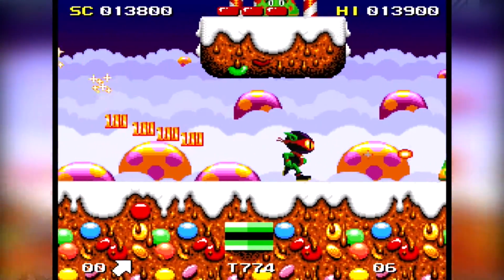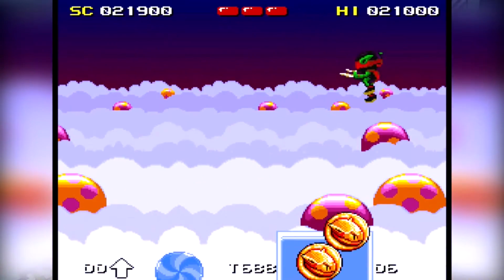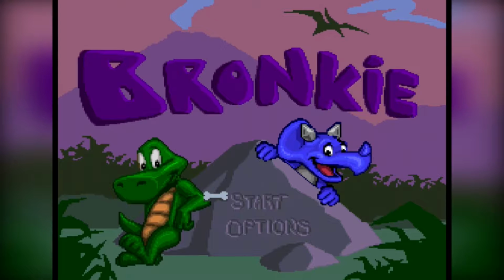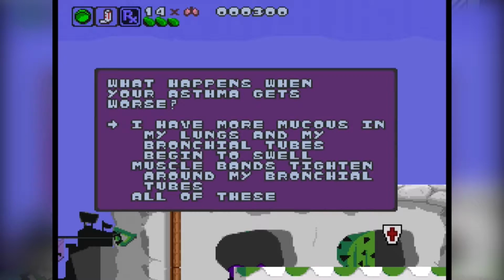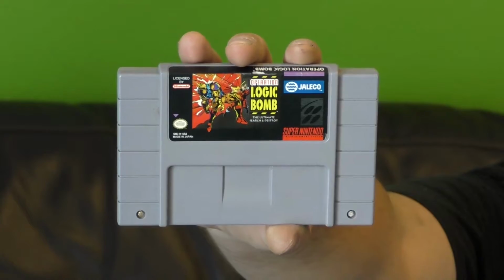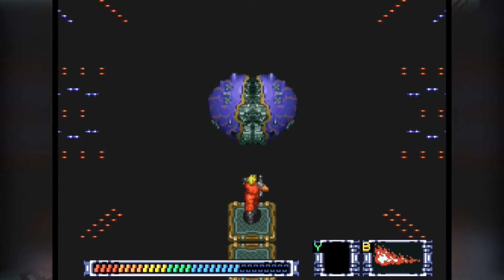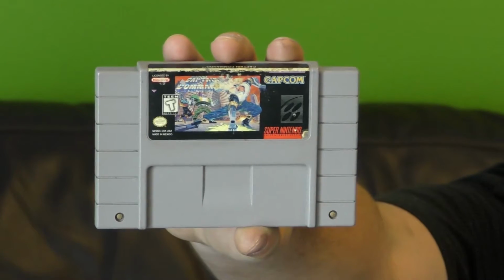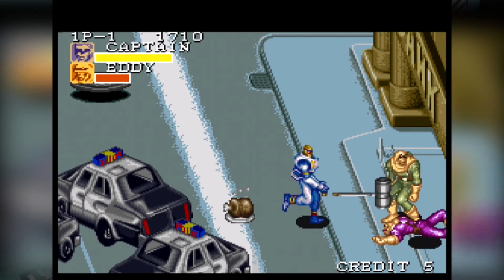SNES Collection Quest 20 - June 2016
Thank you so much, I can't believe we actually hit 2500 subs.  I'm amazed at how fast the channel has been growing lately, let me know what you would like to see next, since the channel is growing because of you.

SNES games I am still missing:

An American Tail Fievel Goes West
Ardy Lightfoot
Barbie Super Model
Bazooka Blitzkrieg
Biker Mice From Mars
Blackthorne
Brain Lord
BreakThru
Capcom's Soccer Shootout
Chavez Boxing II
Clay Fighter Tournament Edition
Death and Return of Superman, The
Exertainment Mountain Bikerally Speed Racer
Hammerlock Wrestling
Hyper V-Ball
Indiana Jones' Greatest Adventures
International Superstar Soccer
International Superstar Soccer Deluxe
Jetsons Invasion of the Planet Pirates, The
King Arthur and the Knights of Justice
Kirby's Dream Land 3
Liberty or Death
Lord of Darkness
Lost Vikings, The
Lufia and The Fortress of Doom
Magic Boy
Mark Davis the Fishing Master
Marvel Super Heroes in War of the Gems
Metal Morph
Micro Machines
Mr. Nutz
Nobunaga's Ambition
Oscar
Pac-In-Time
Peace Keepers
Power Instinct
Prehistorik Man
Prince of Persia 2
Relief Pitcher Baseball
Ren and Stimpy Show Buckeroos, The
Robotrek
Romance of the Three Kingdoms II
Romance of the Three Kingdoms III Dragon of Destiny
Romance of the Three Kingdoms IV Wall of Fire
S.O.S.
S.O.S: Sink or Swim
Shien's Revenge
Sid Meier's Civilization
Simpsons Bart's Nightmare, The
Snow White in Happily Ever After
Sonic Blast Man 2
Sparkster
Speed Racer
Stone Protectors
Street Racer
Super Bases Loaded 2
Super Goal! 2
Super Mario All-stars and Super Mario World
Super Ninja Boy
Super Nova
Super Turrican
Tecmo Super Bowl II Special Edition
Tick, The
TKO Super Championship Boxing
Ultima The Black Gate
Ultimate Fighter
Virtual Bart
War 3010 The Revolution
Where in the World is Carmen Sandiego
Wizardry V Heart of the Maelstrom
World Cup USA '94
World League Soccer
World Soccer 94 Road to Glory